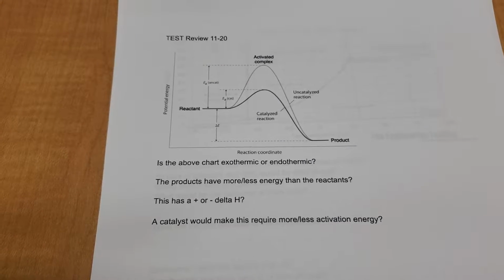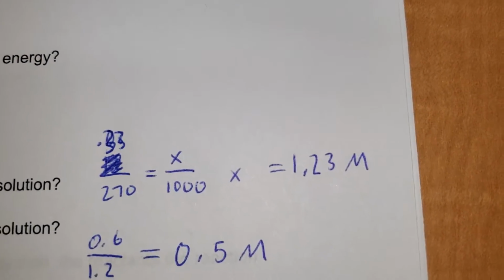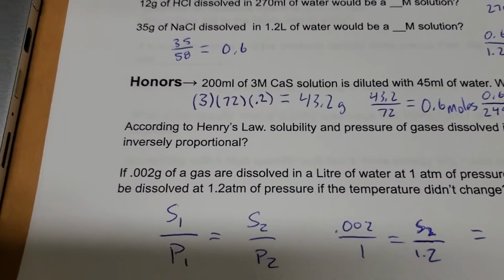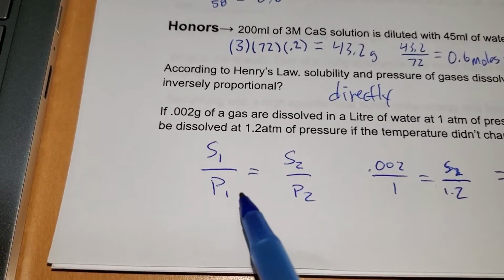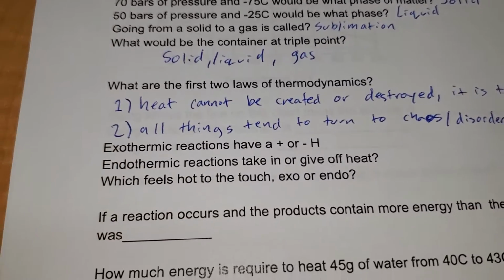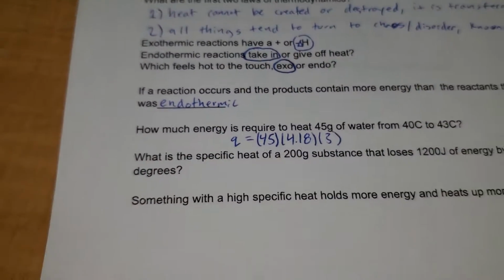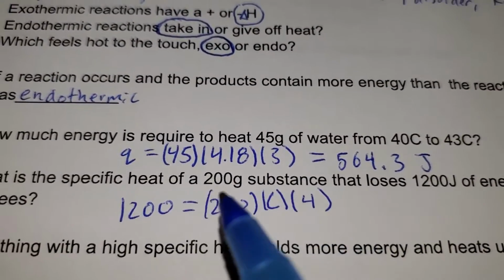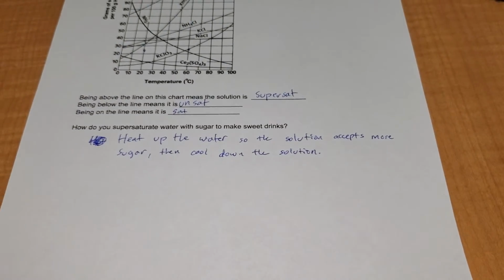Test Review Solutions